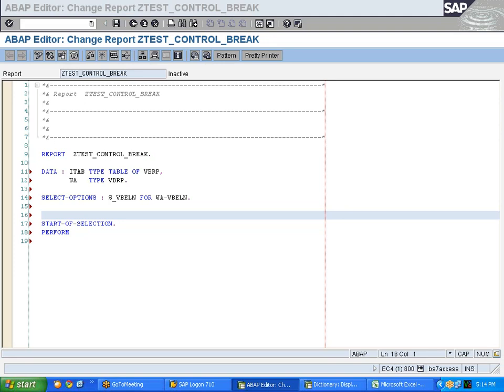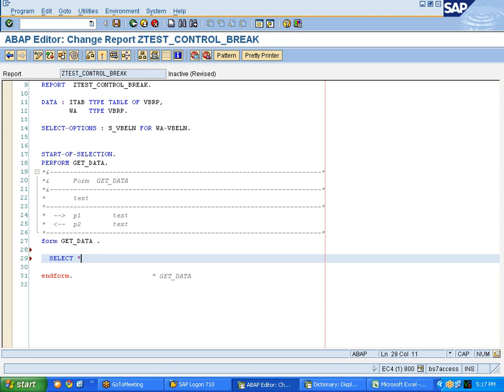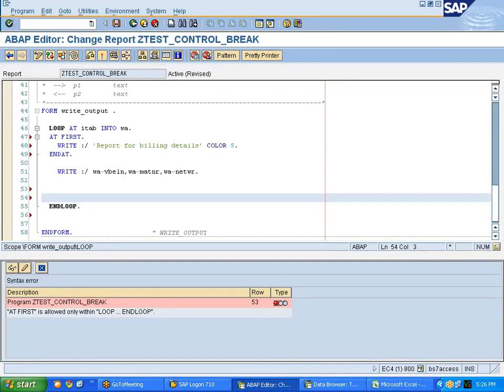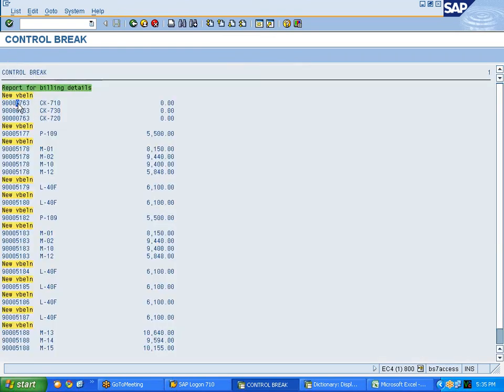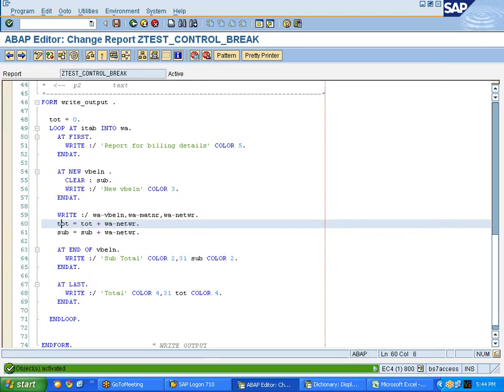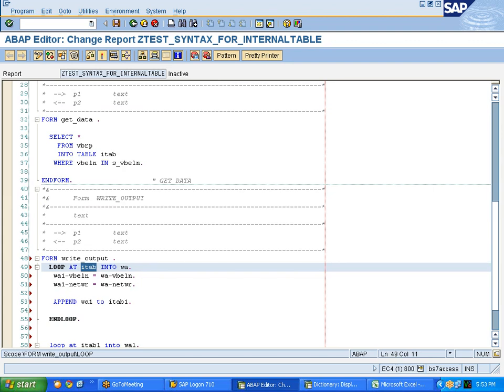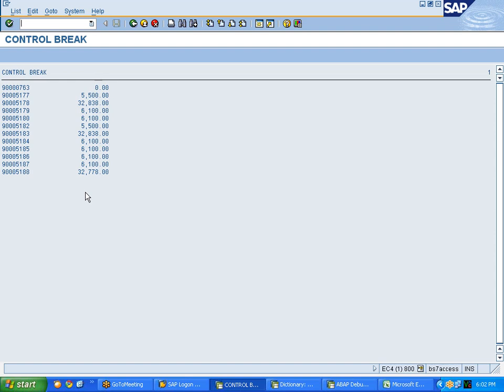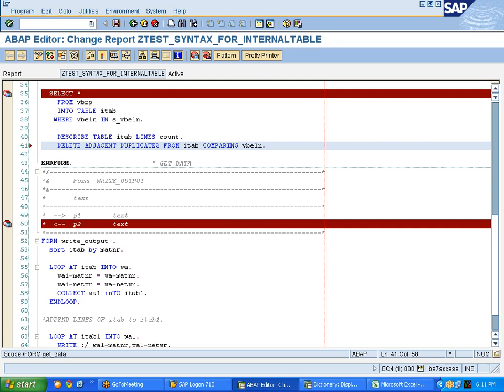SAP Control break statements| SAP ABAP| Class 25